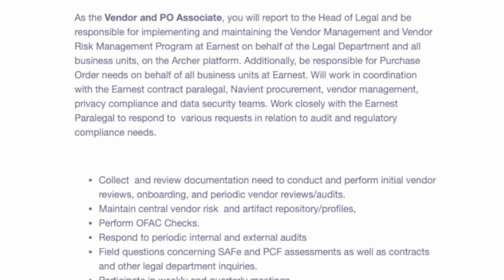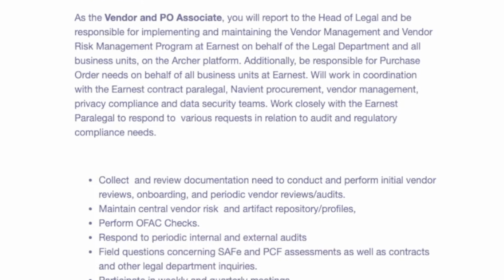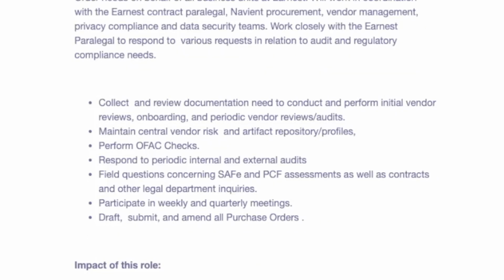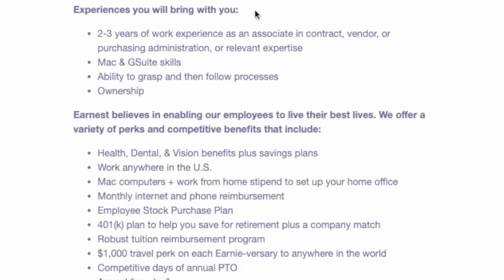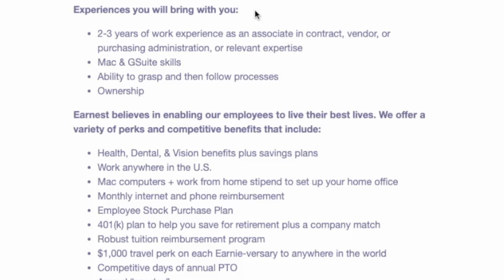Up To $63,000 Year + Mac Computer Provided Working From Home Reviewing Vendor Documentation | USA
If you want to work from home but don’t have a computer or home office this job opportunity might be perfect for you. This company is hiring someone to work from home reviewing vendor documentation and they are providing you with a Mac computer and helping you set up your home office. They pay up to $63,000 a year also. Links to apply are below.